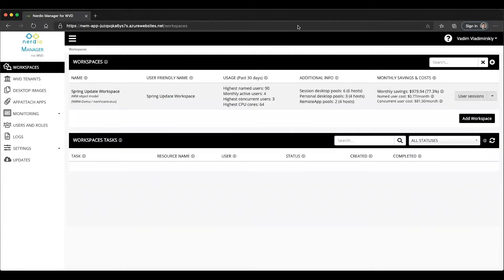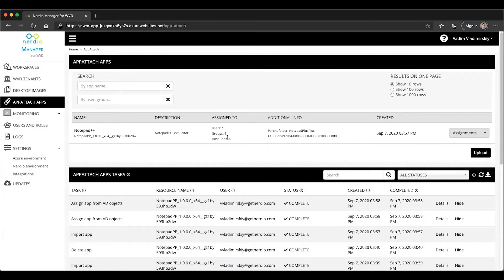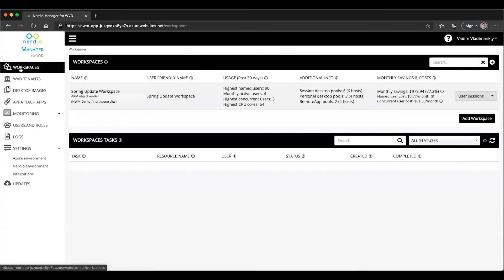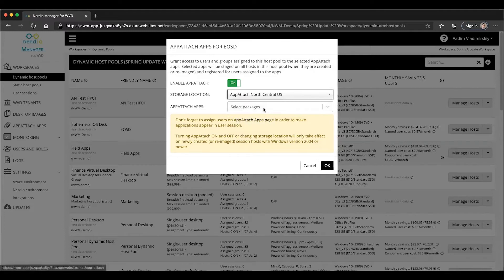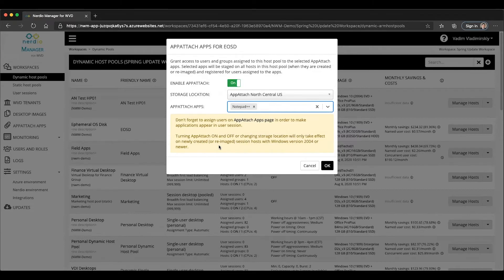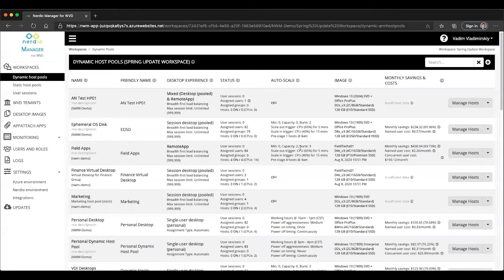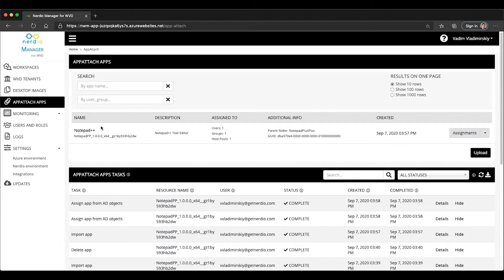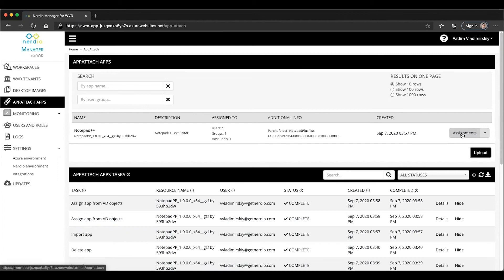MSIX App Attach: Part 3 - Assigning Apps to Host Pools (AVD Demo of the Day)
In this Nerdio Manager for Enterprise Demo of the Day video, we'll continue with part 3 of App Attach application & Nerdio Manager for Enterprise. In this video, you'll learn how to assign apps to host pools (available in v2.4 and newer).